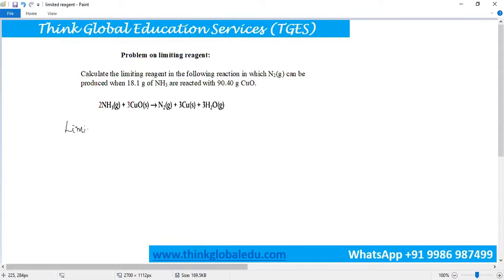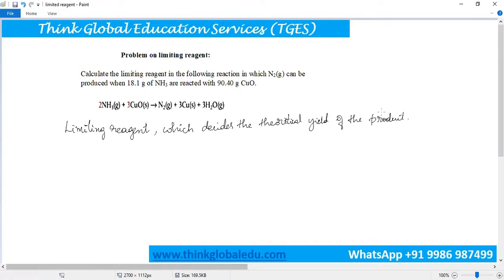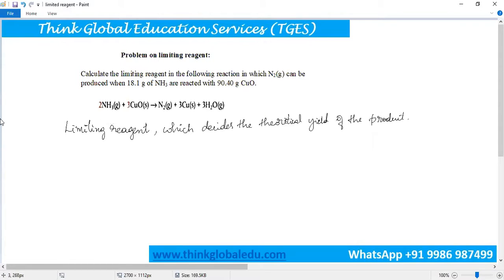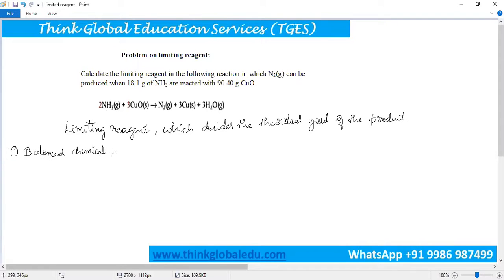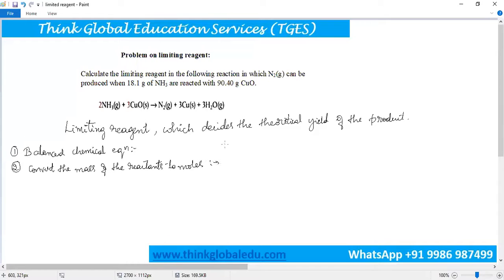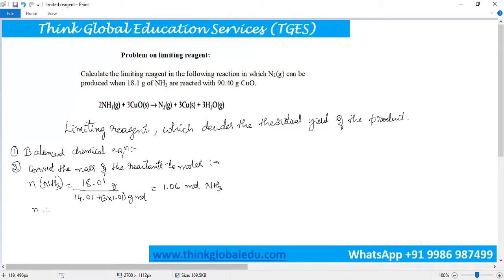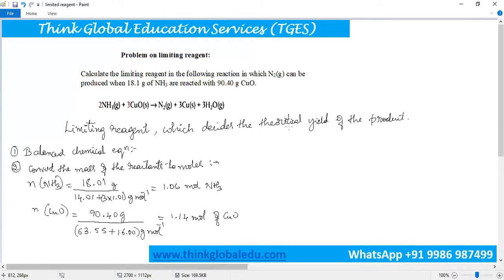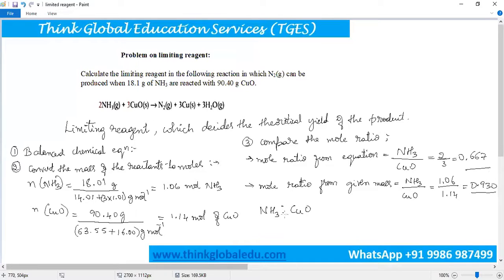IBDP Chemistry Limiting Reagent